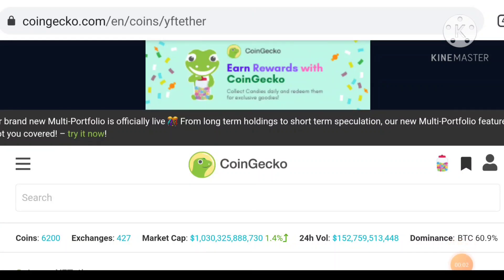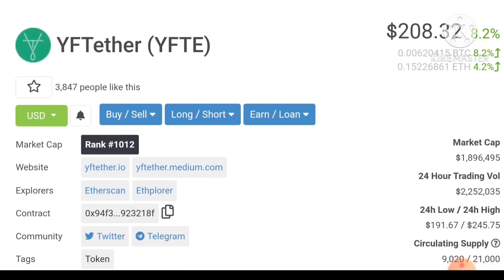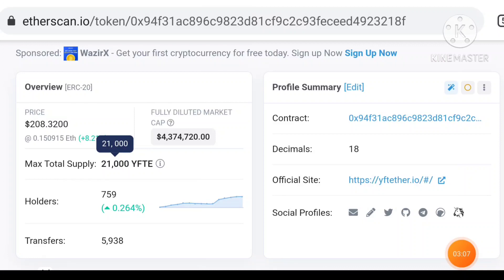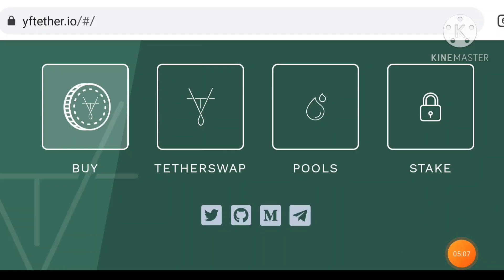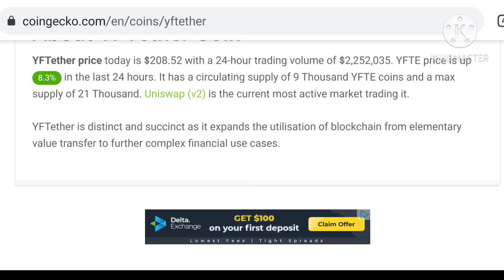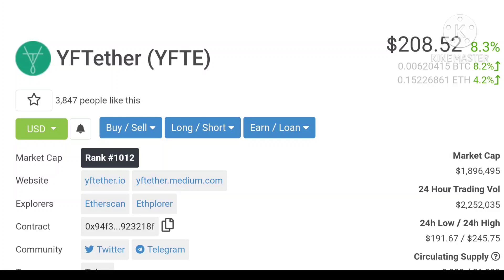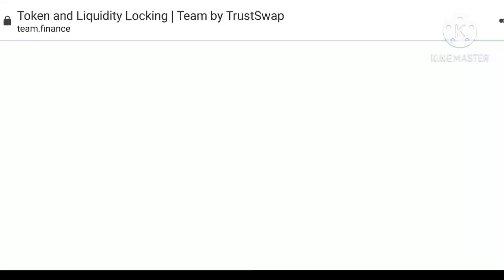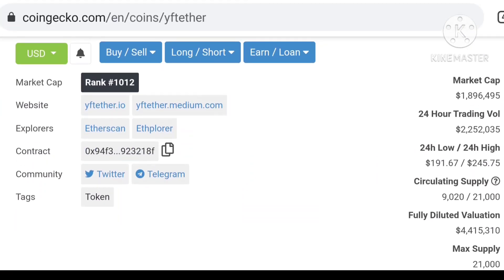YFTether (YFTE) | Best project join fast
Helo friends

In this video i shared a All information About YFTE Token..
So go and join fast.